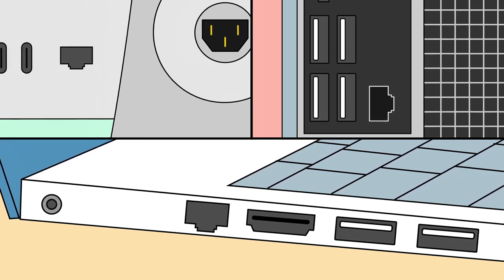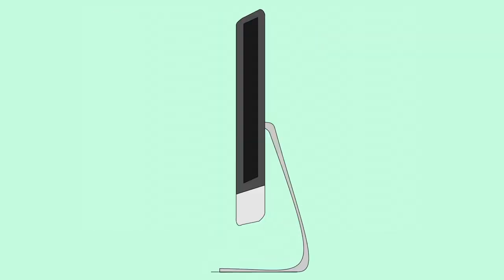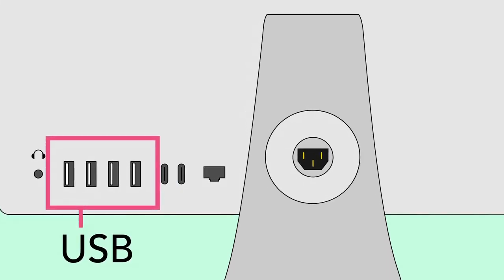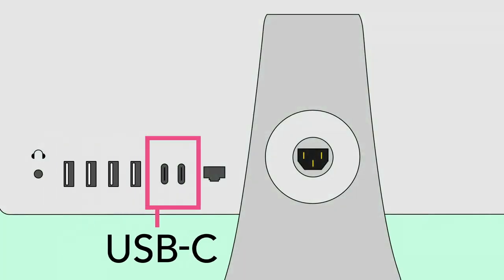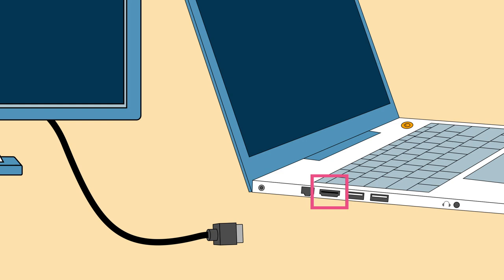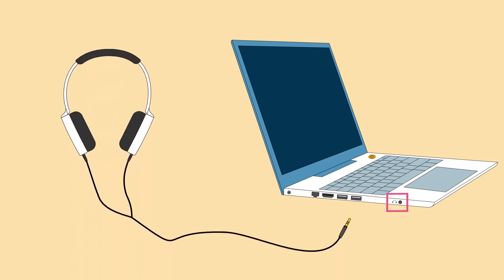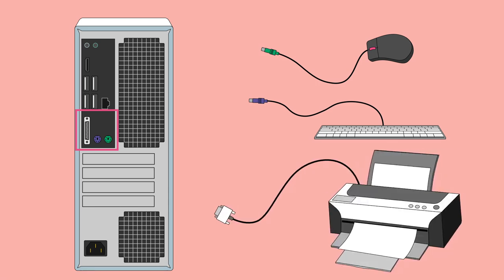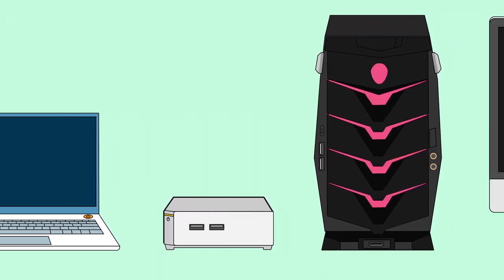computer on Karne ka tarika | [2024]